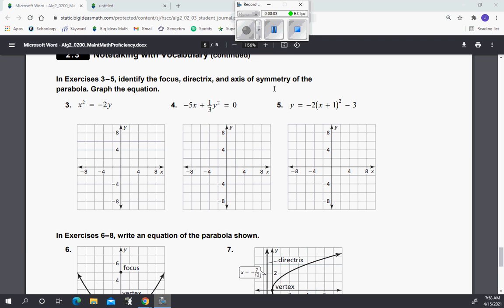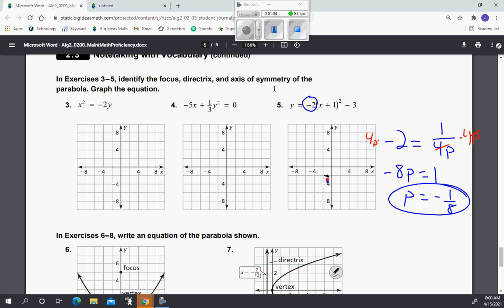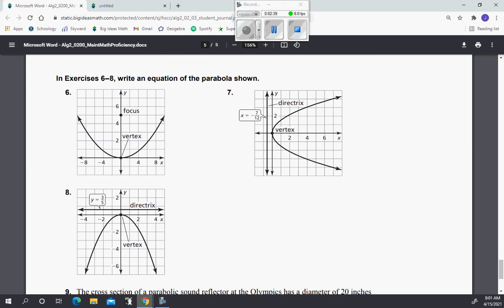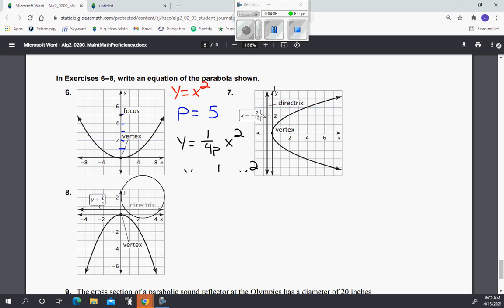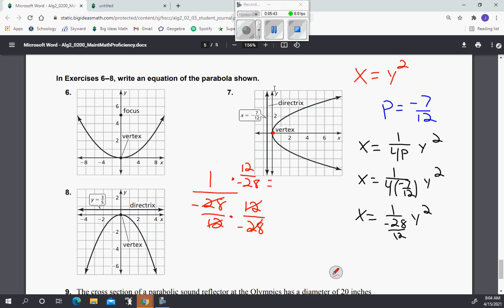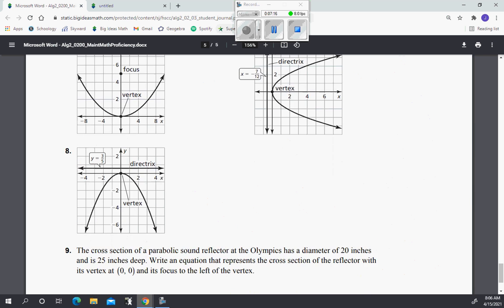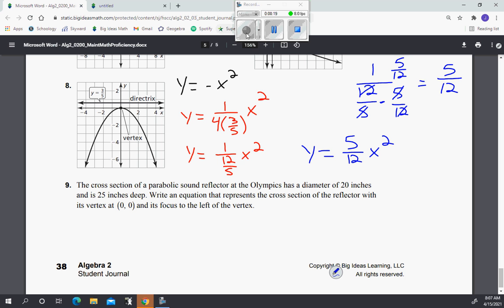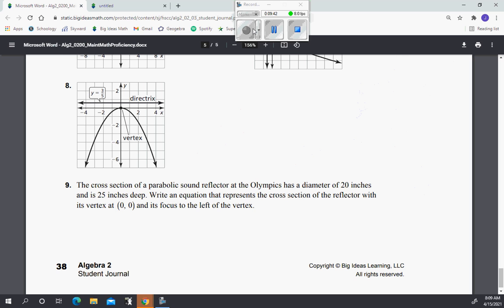2 3 Part 3 Video Notes